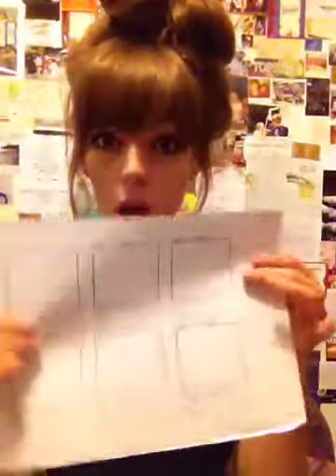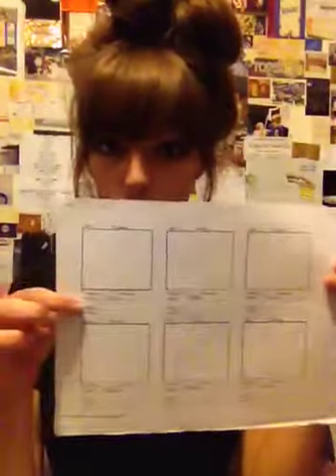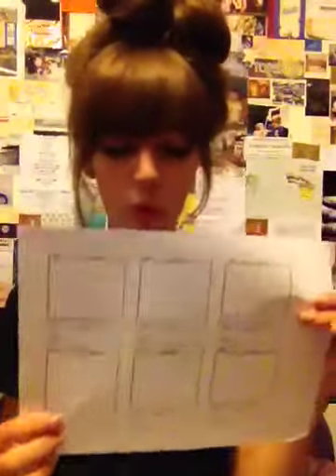Kelly- First Vlog